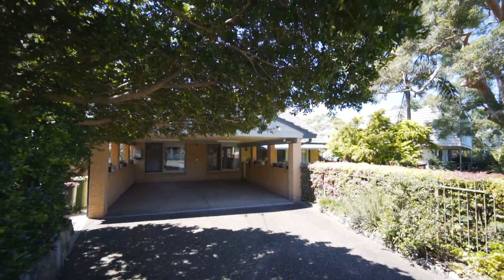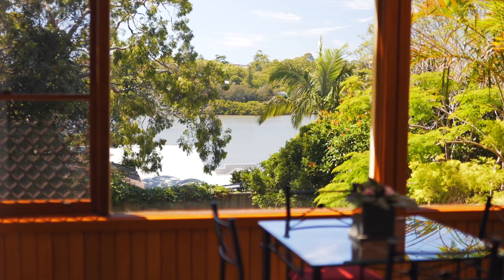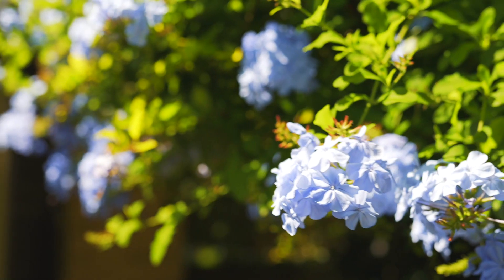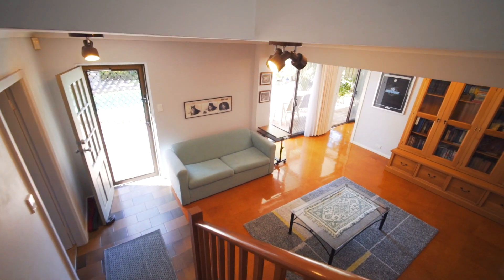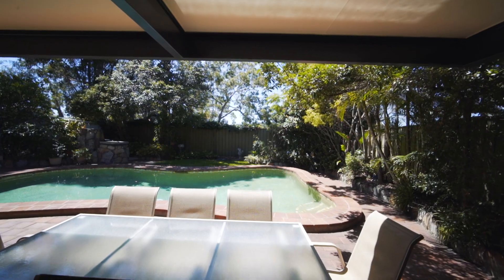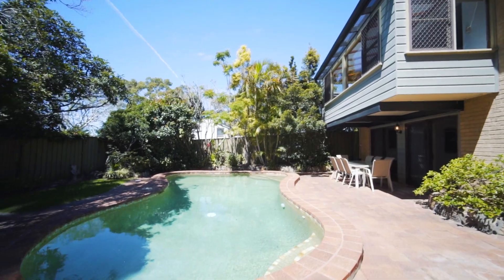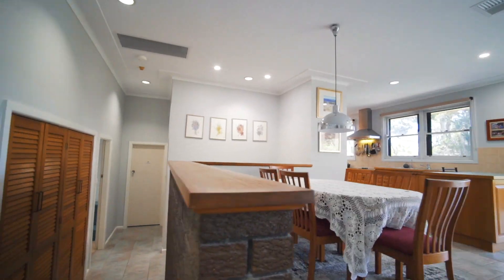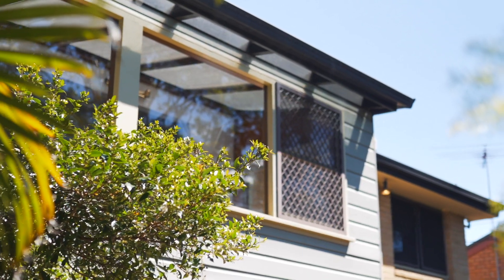Oyster Bay | 26 Connell Road | Pulse Property Agents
This charming family residence is positioned in a sought after location overlooking the Bay & is the ideal opportunity for the modern family looking to add their own touch. Within close proximity to schools, shops, and cafes, this home is perfect for the growing family.